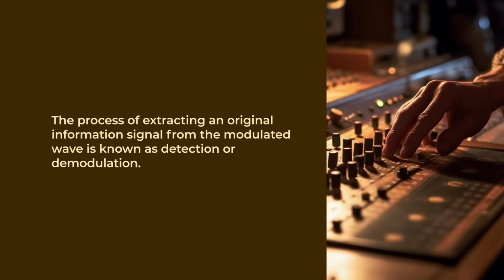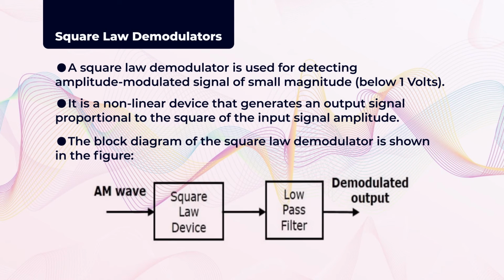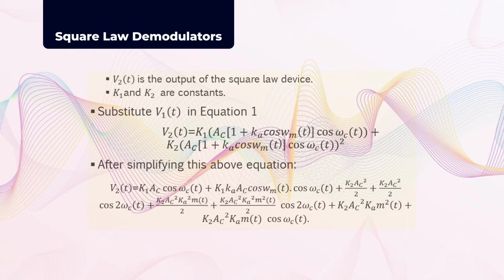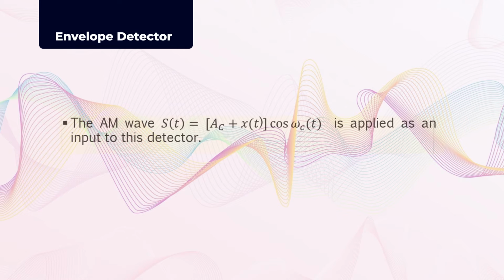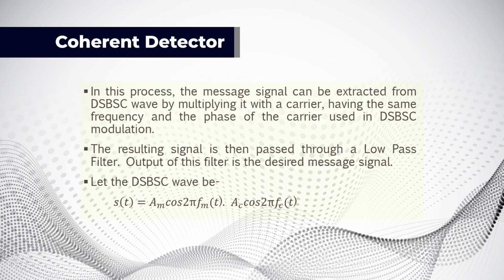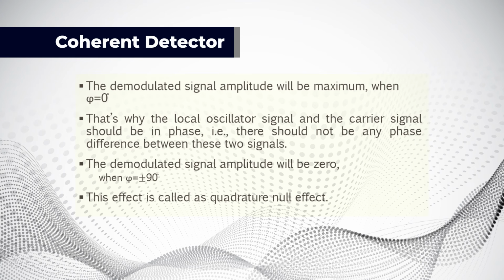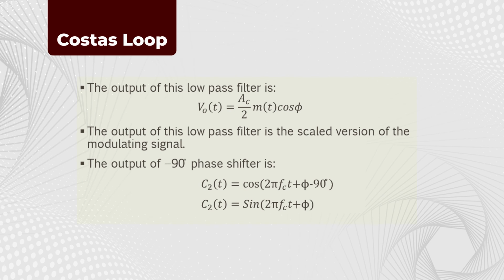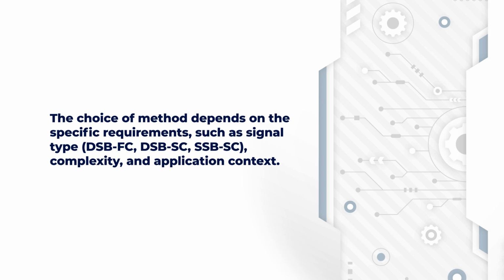L7 Amplitude Modulation Demodulation Techniques